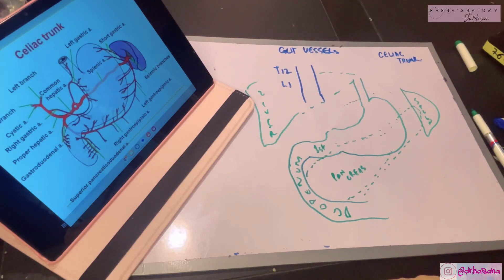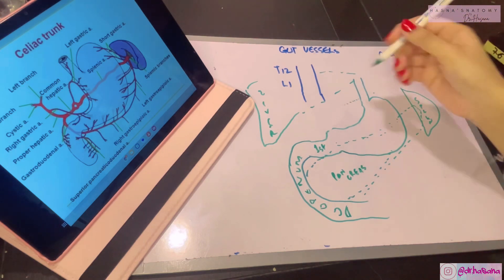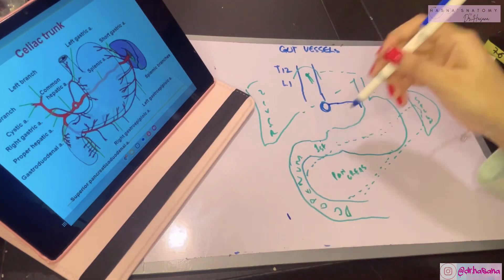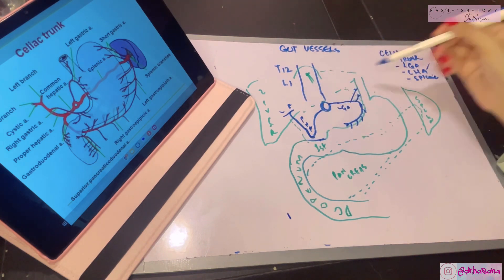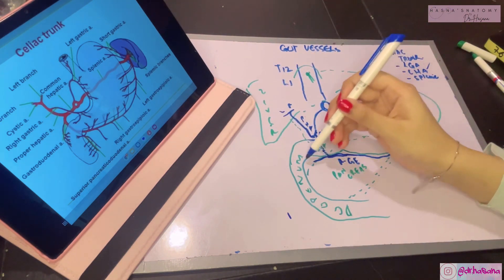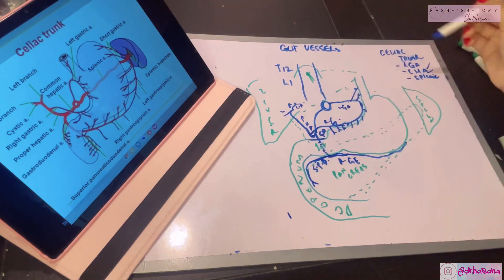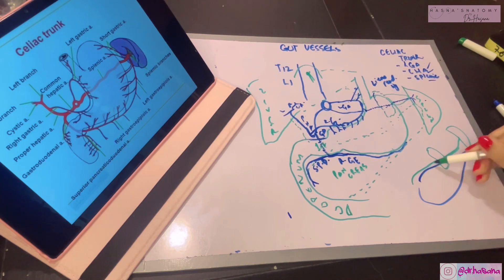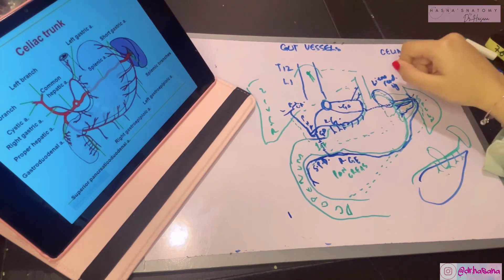Large Vessels of Gut | Part 1 | Coeliac Trunk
Abdominal anatomy made easy